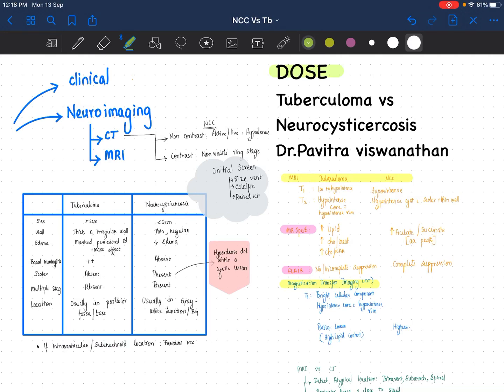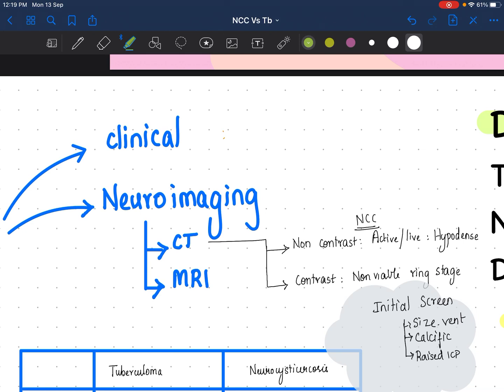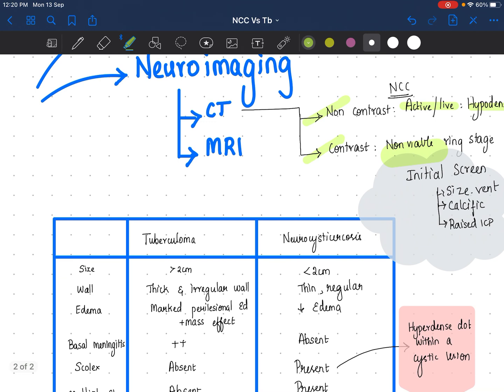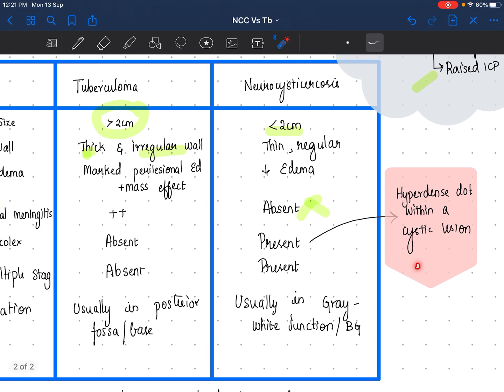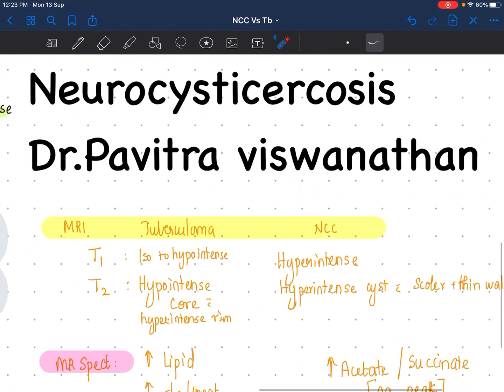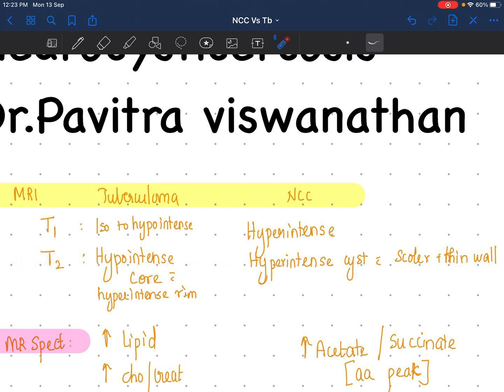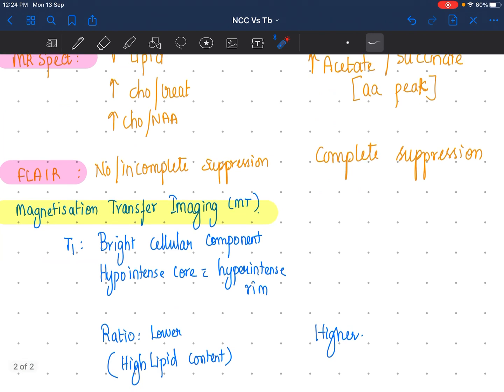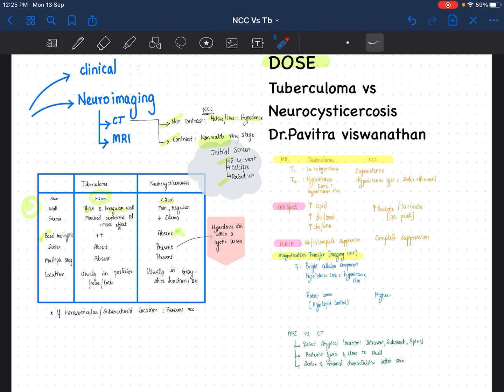DOSE :Tuberculoma vs NCC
Delightful One Slide Education